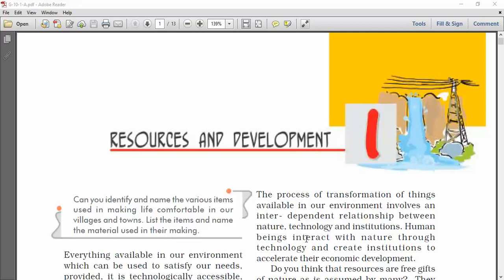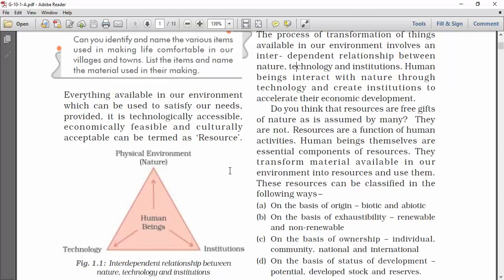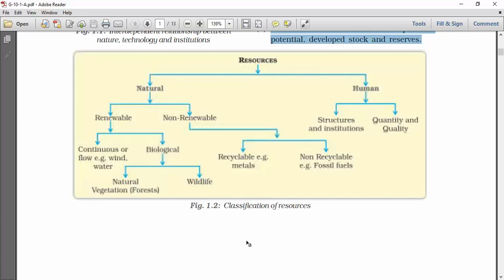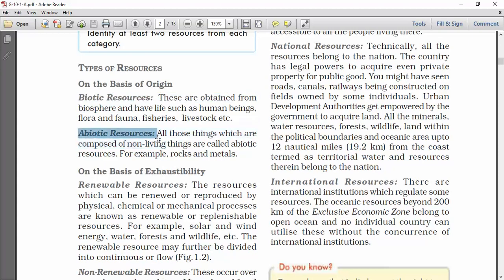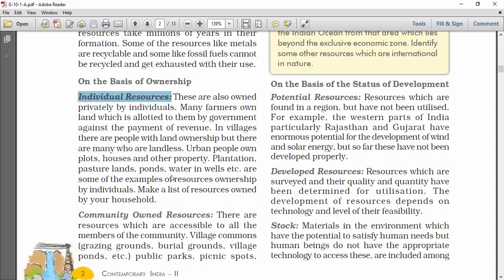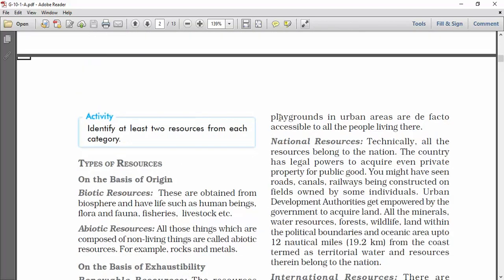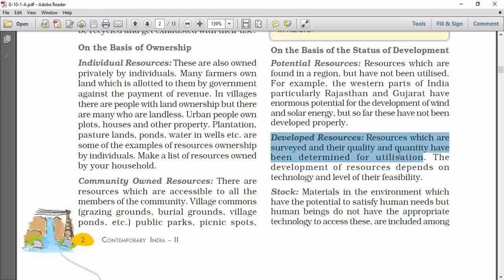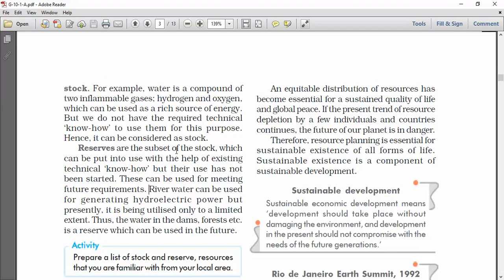CBSE Class 10 Geography ( भूगोल ) - Resources and Development ( संसाधन और विकास )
Geography ( भूगोल )
Resources and Development ( संसाधन और विकास )